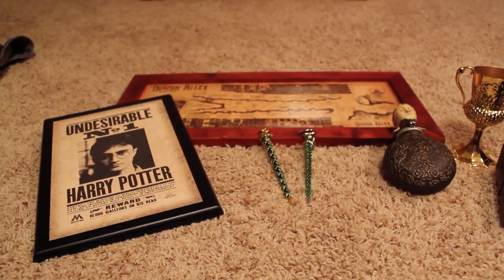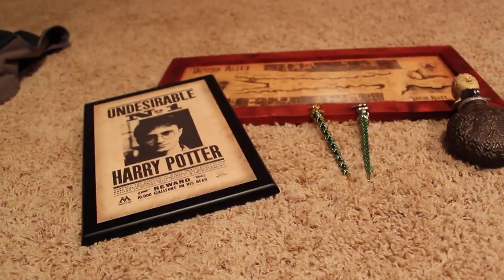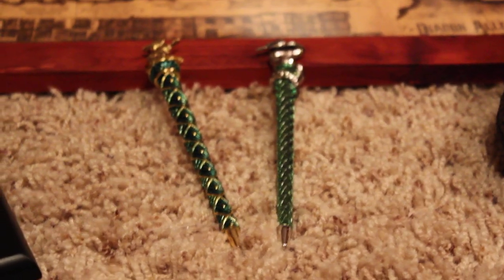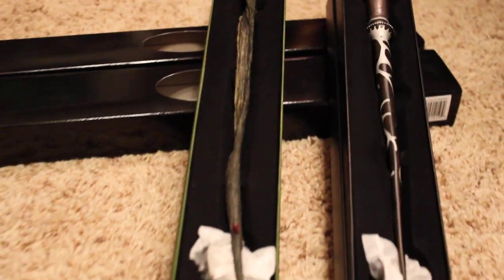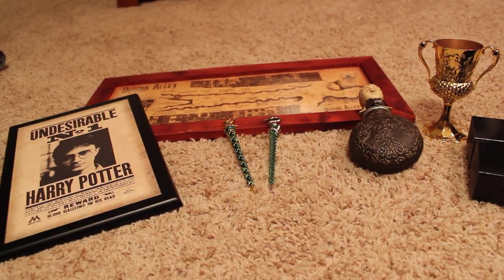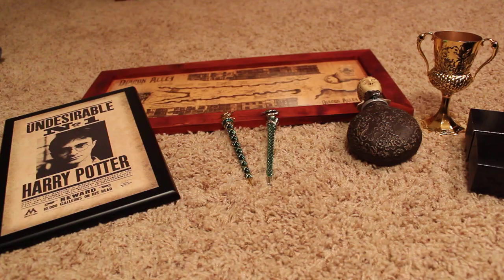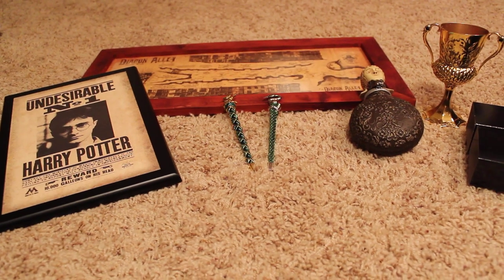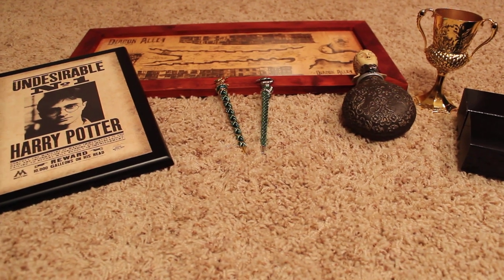Harry Potter Christmas Presents! 2 Wands, Flask, Goblet, Map, 2 Pens, and Plaque!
*I made a mistake in the video, that is Grindelwald's wand, NOT Gregorovitch, I don't know what was running through my mind.*
Hey everyone! These are the items I got from Noble Collection for Christmas, Grindelwald and Slughorn's wands, Hufflepuff and Slytherin Pens, Mad Eye's Flask, Map of Diagon Alley, Helga Hufflepuff's Goblet, and Undesirable No. 1 Plaque. Enjoy! I'll be making more in depth videos of these items soon!